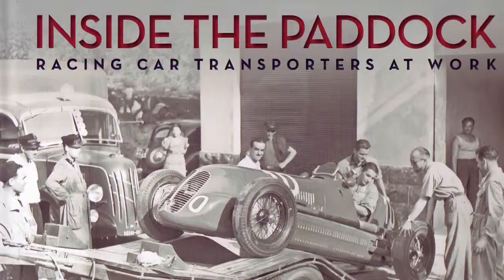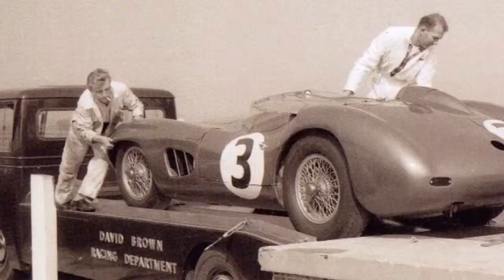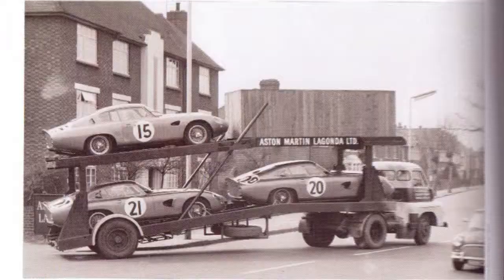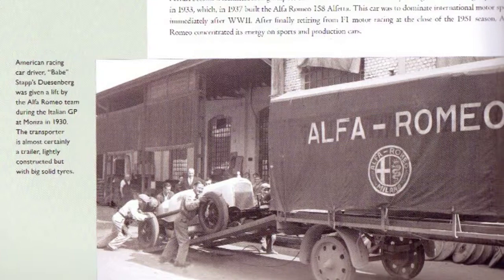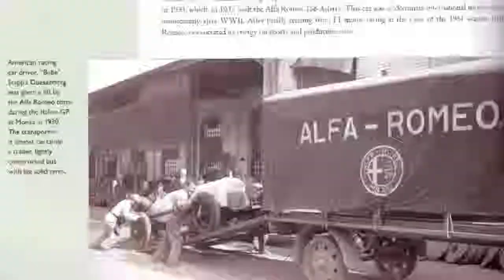Motor Books' title of the month- Inside The Paddock by David Cross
Tom Gethings of Motor Books London explains why Inside The Paddock- Racing Car Transporters at Work, is his pick for 'Book of The Month'